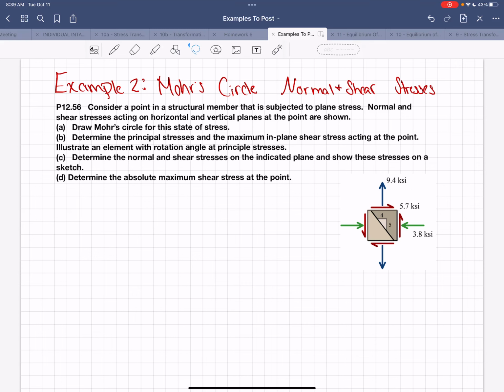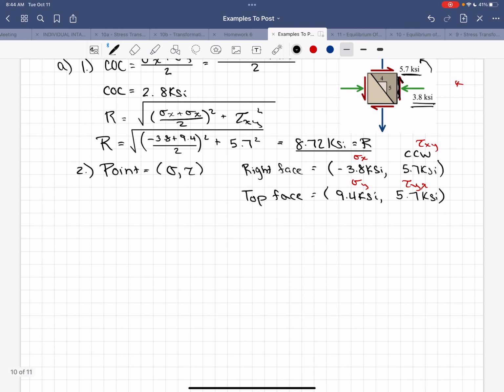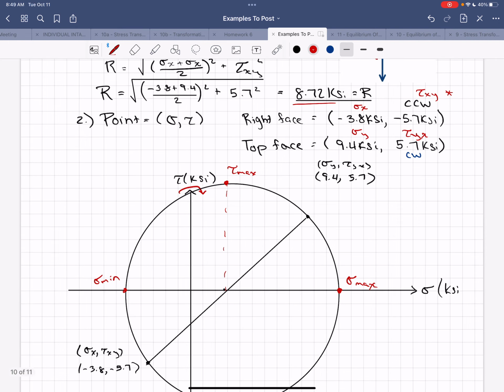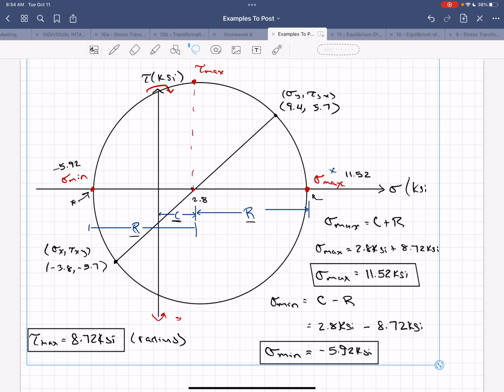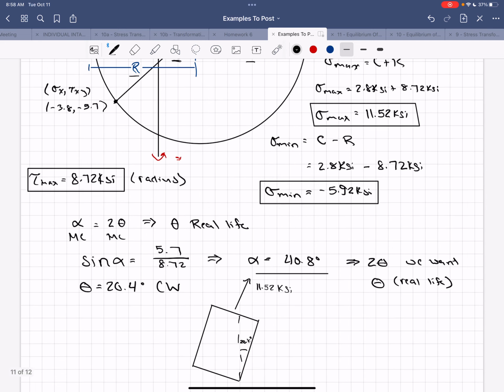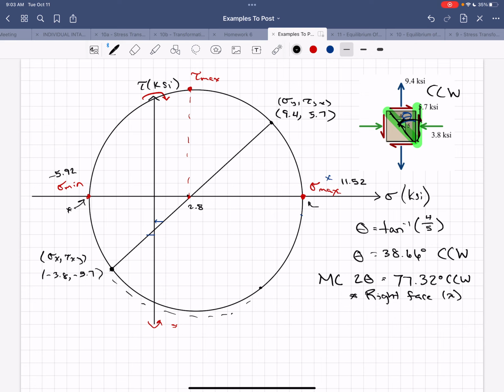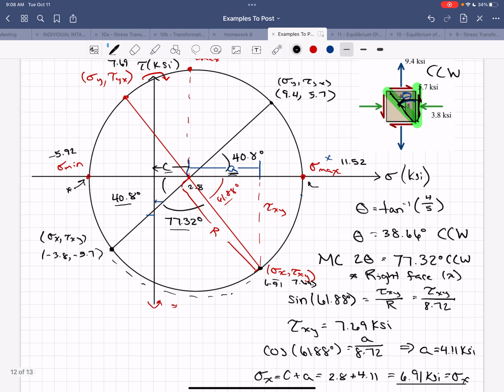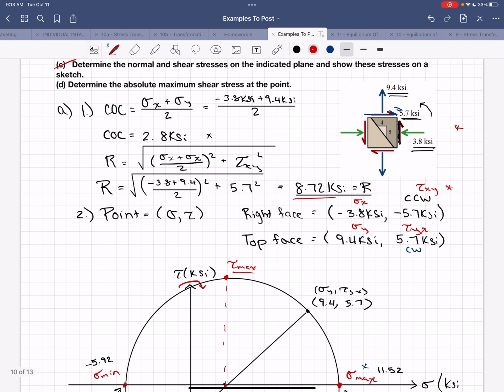Ex2 MC Normal and Shear Stresses